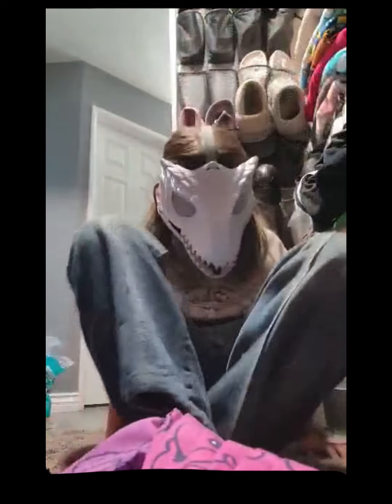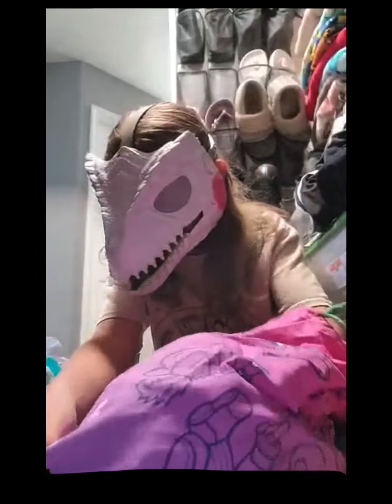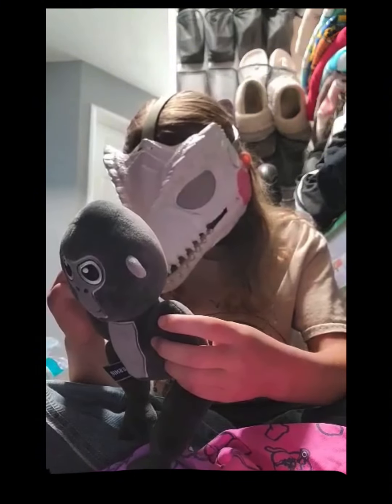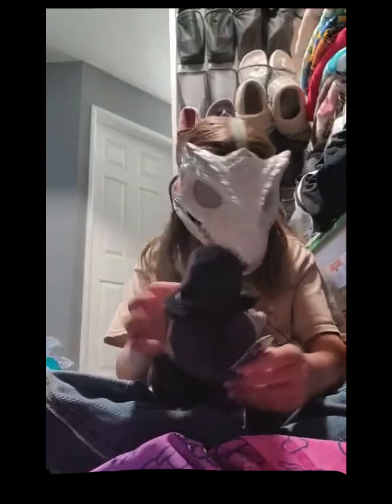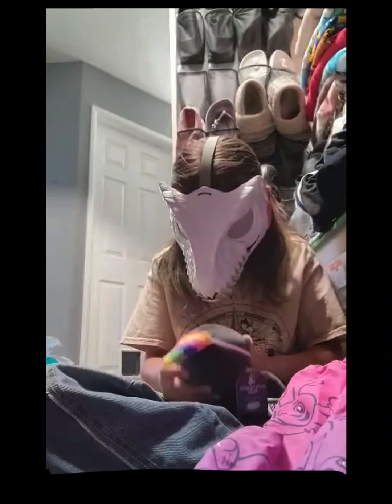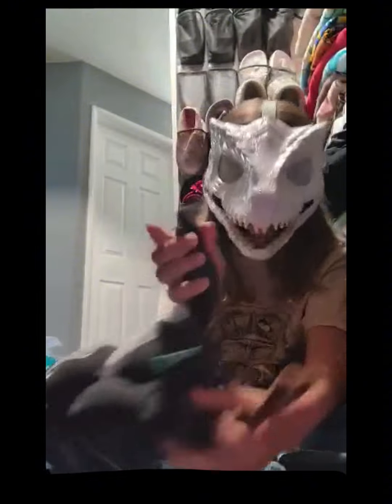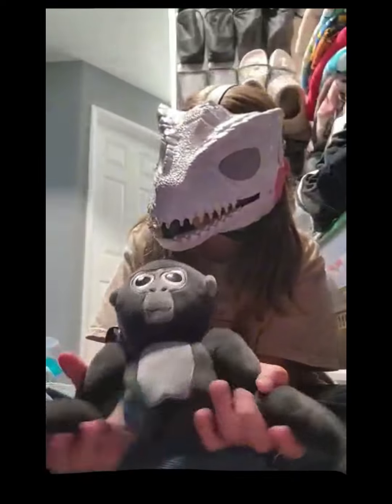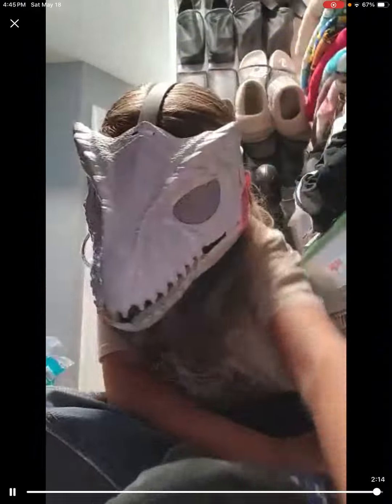I got the gorilla tag plushie